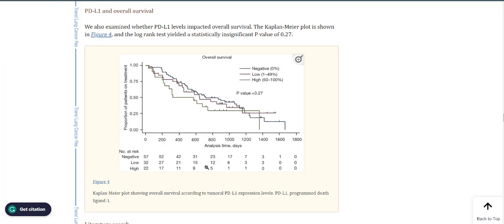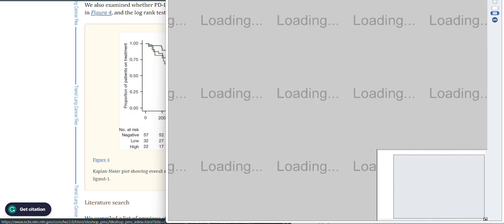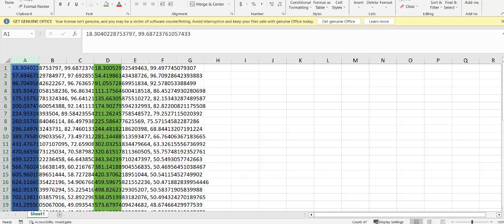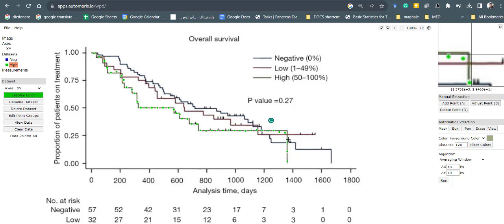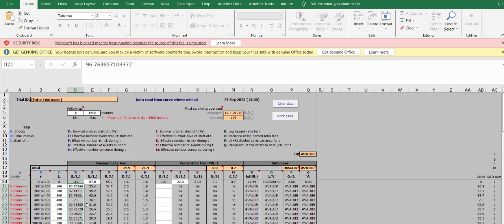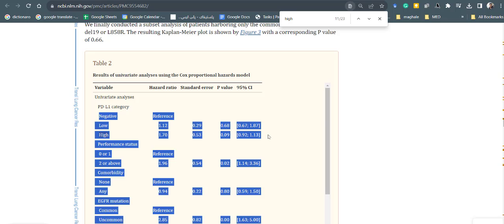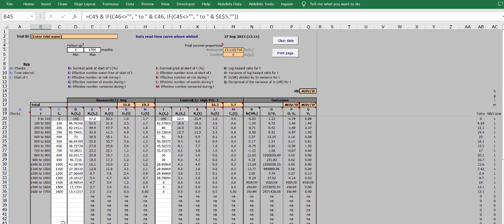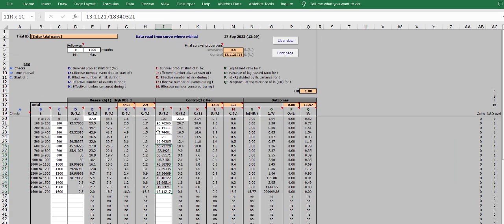Full Example of Hazard Ratio Calculation from Kaplan-Meier Survival Curve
I made this video without any pause to show you an example of the extraction of HR from Kaplan-Meier. Also, I showed how inaccurate extracting data using the curve-only method is.